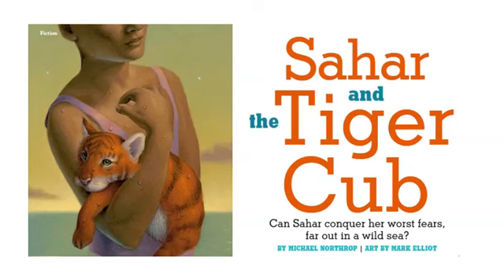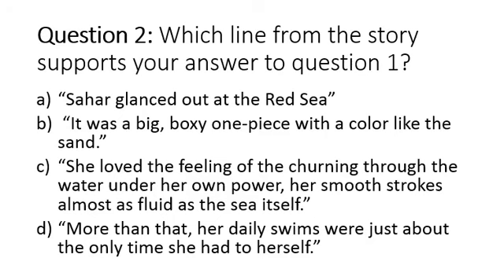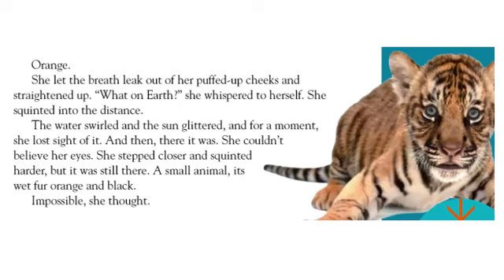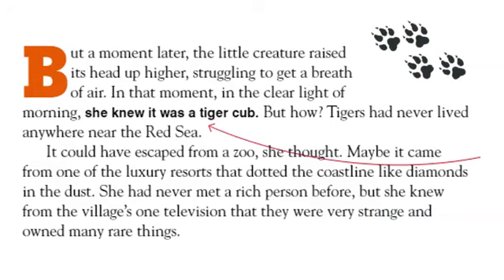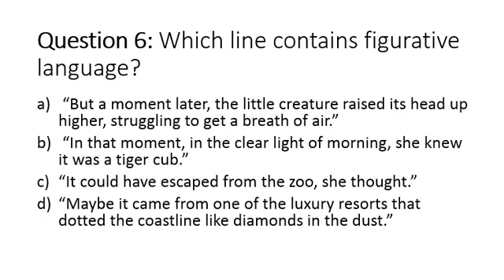Sahar and the Tiger Cub